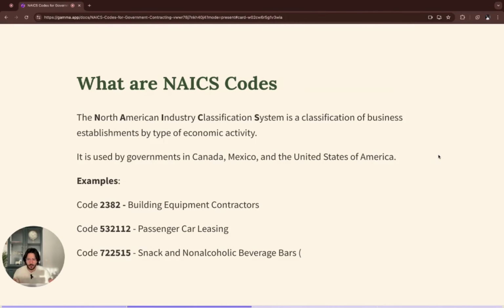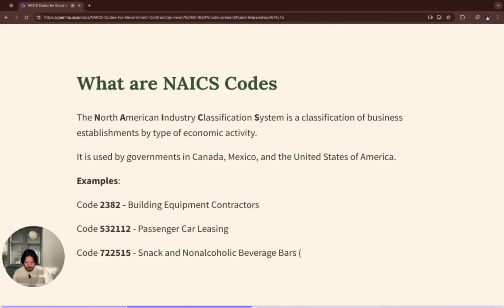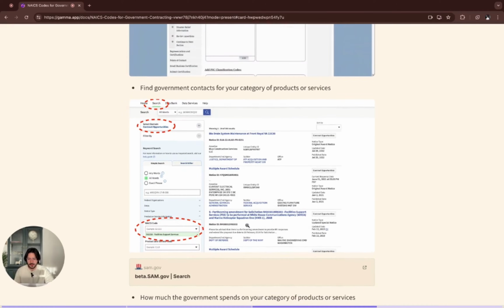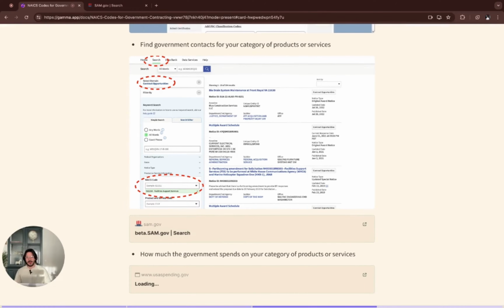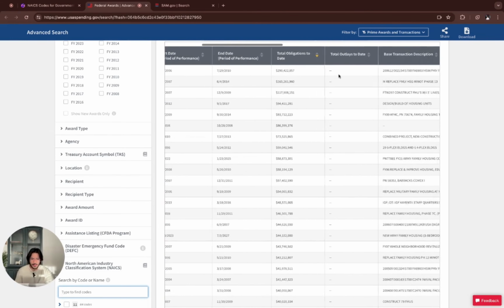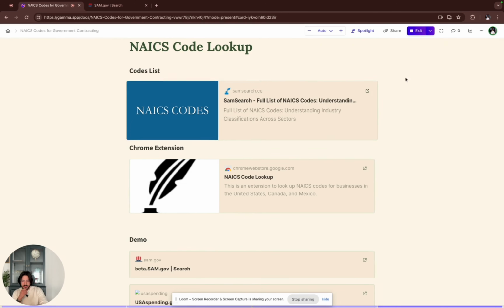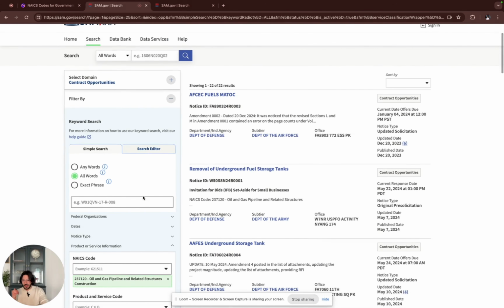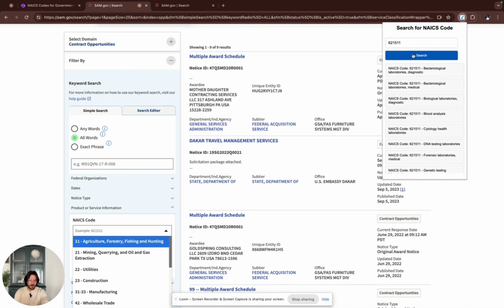How to Use NAICS Codes for Sam.gov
In this video, I go over what are NAICS codes, why you need to know them as a government contractor, and I share free resources that make it very easy to find NAICS codes that are relevant to your business so you can find and win government contracts.

timestamp:
00:00 Introduction
00:24 What are NAICS Codes
01:13 Why you need to know NAICS Codes
03:13 Free tools for NAICS Lookup